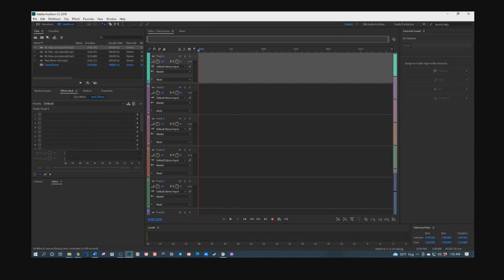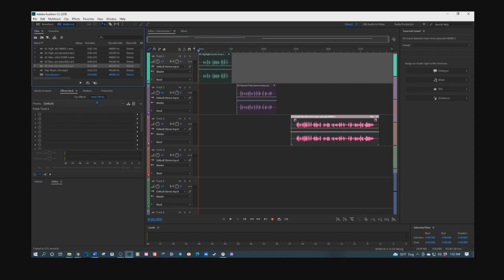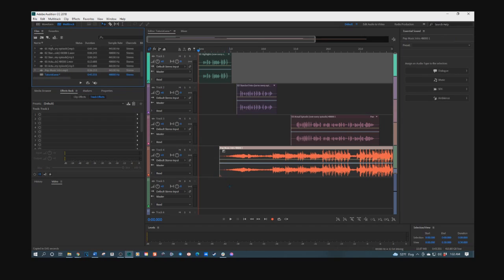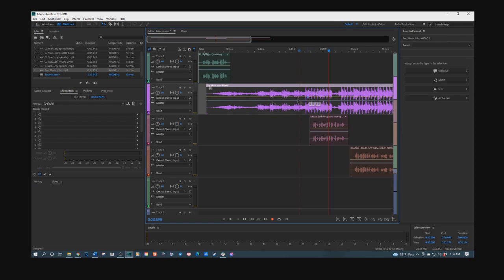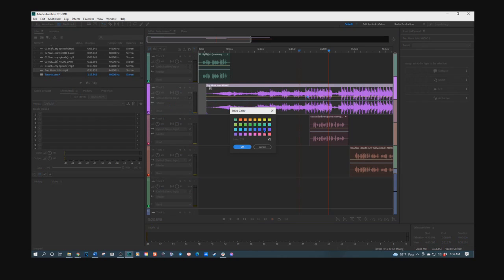How to edit your podcast intro using Adobe Audition Part 1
Radio DJ & Musician/Composer team. We make branding music tracks for your podcast.
Please rate out podcast on iTunes.

Visit IntroOutroBed.com